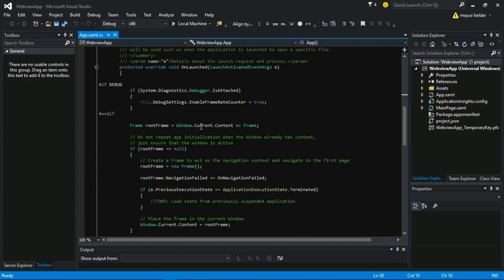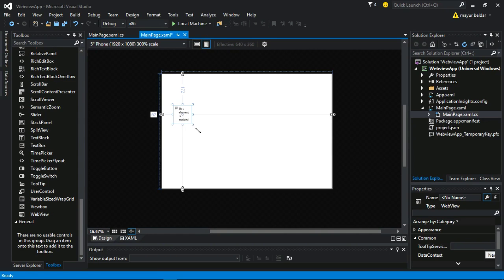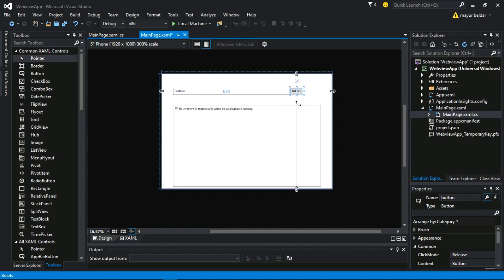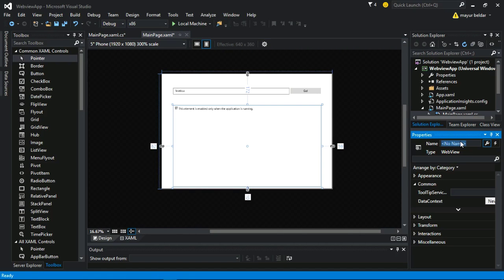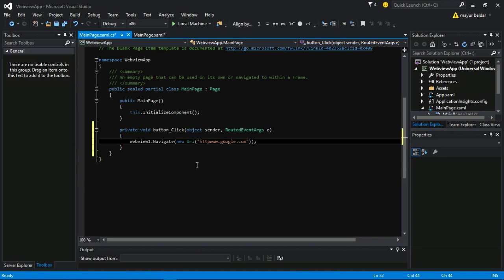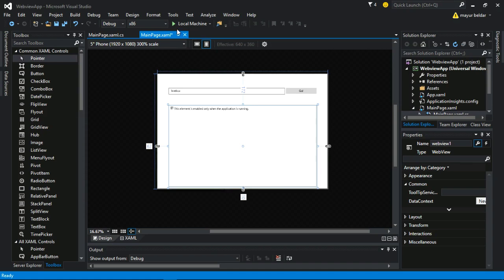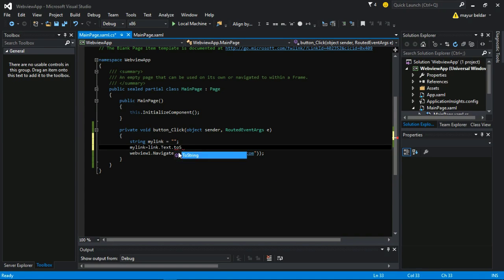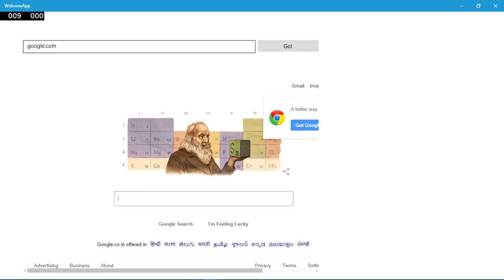"Windows 10 Universal App development"-Tutorial 7: Make your own browser using WebViews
This is a basic tutorial on Windows 10 development.
You can check my other videos and learn more!
Suggest improvements!